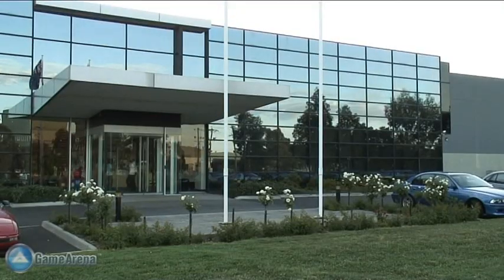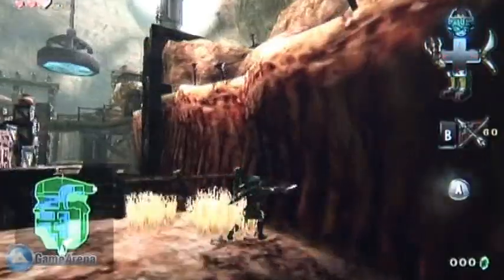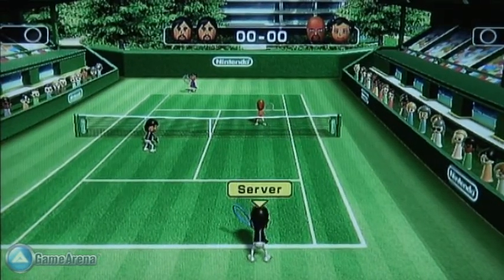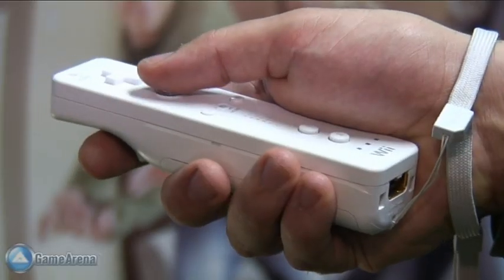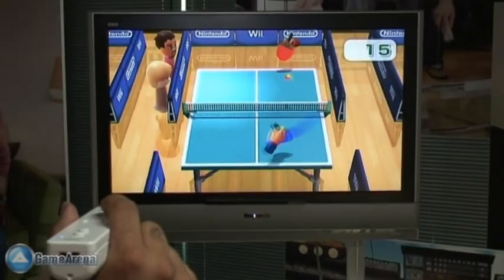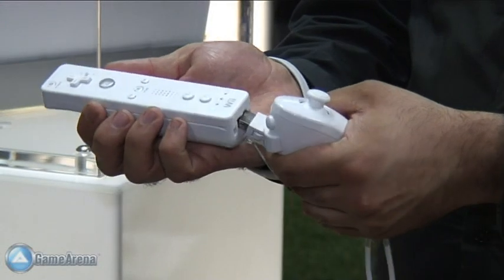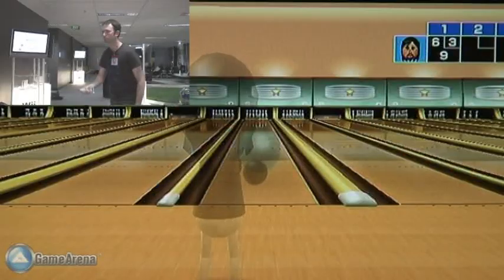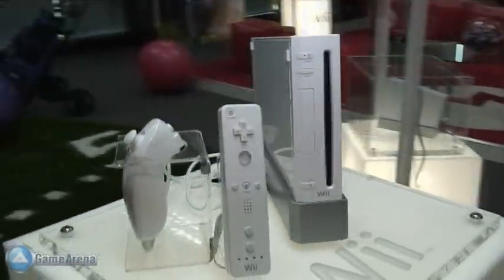BigPond visits Nintendo Australia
Nintendo Australia's Vispi Bhopti walks BigPond through the company's 'Wii Room'.
//Aussie-Nintendo.com - Australia's Best Nintendo Coverage\\